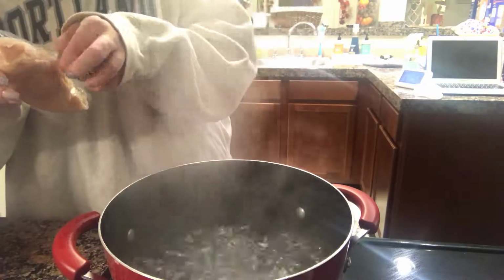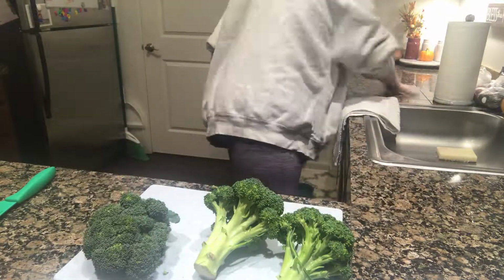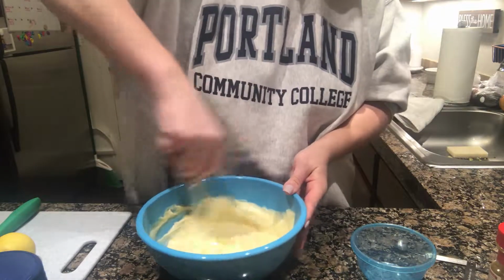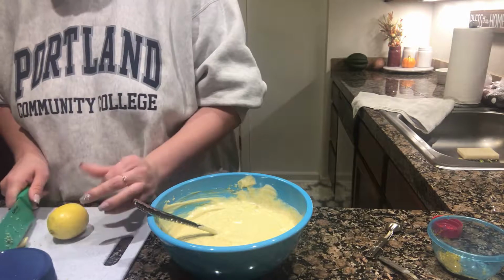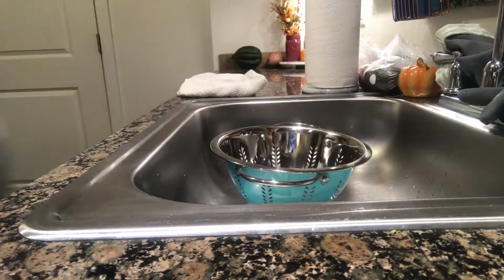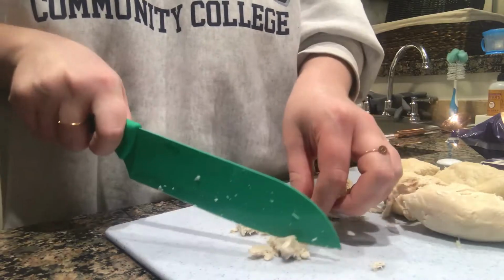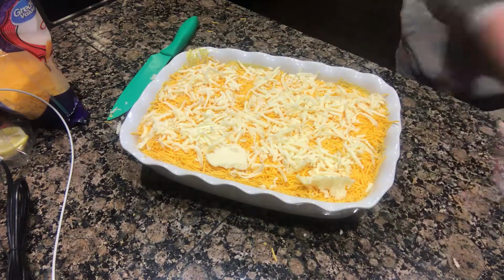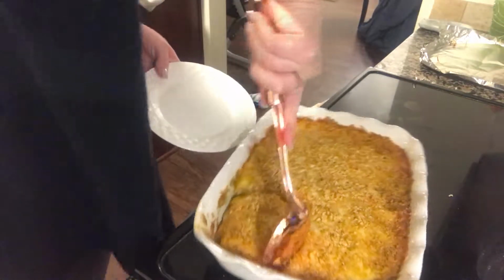COOK WITH ME | FAMILY RECIPE | GREAT FALL/WINTER MEAL INSPIRATION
Join me as I cook one of my families all time favorite meals growing up, Chicken Devan! As I watched my mom cook when I was younger I learned how to make every recipe just from my memory, however, I now have developed my own twists or additions/ingredient swaps of my own to make it more fun but 98% still the same.

I hope you guys enjoy this video and meal and hope you give it a try and add it to one of your upcoming weekly meal ideas! Let me know if you do!

RECIPE
3 Frozen or unfrozen skinless boneless chicken breasts
2-3 Heads of broccoli depending on how much broccoli you like
Sharp cheddar-as much or as little as you would like
Monterey Jack Cheese-as much or as little as you would like
Italian panko breadcrumbs
SAUCE
1 Cup mayo
2 cans cream of chicken soup
half a squeeze of a decent juicy lemon
a crap ton of curry-assuming at least almost 1/2 cup of curry powder but to be safe start with about 1/4 cups
STEPS
Boil chicken if frozen for 40 minutes or unfrozen for 30 minutes.
Boil broccoli after you cut into florets until they aren't too soft but still have some bite to them because they will also still cook in the oven.
Shred and cheese if needed
Make the sauce, combine mayo, cream of chicken, lemon, and curry powder, mix well, taste, and then set in fridge while everything else is cooking.
When broccoli is done the cooking, drain, and then layer it on the bottom of your casserole dish
When chicken is done let it cool and cut into bite-size chunks
Add some cheese on top of the broccoli and chicken to have a little cheese layer under the sauce
Pull the sauce out of the fridge and layer on top
Then add the rest of your cheese or how much you would like of the sharp cheddar and Monterey jJackSprinkle your Italian panko bread crumbs on top of that and kind of wiggle it into the cheese to get a nice crisp top
Cover with foil place in over at 425 Degrees for 35 minutes covered
After 35 minutes take off the foil cover and cook for 10 more minutes
And then its ready to be served!

SHOP THIS COOK WITH ME AND THINGS I USE IN IT

My measuring cups
Rose Gold Spoon Utensil-Slotted version
Pots and Pan set
Knife Set
Baked with love pan
Kitchen rug-mine is the 2'3 x 7
Rose gold sponge holder
Marble paper towel holder
Marble lazy susan
Bless this home sign